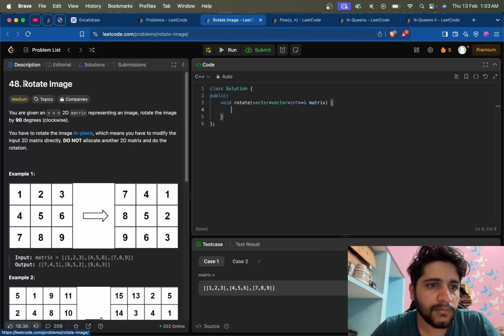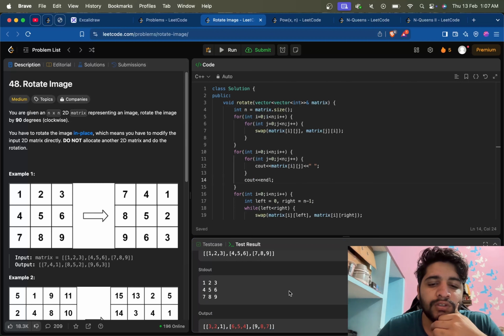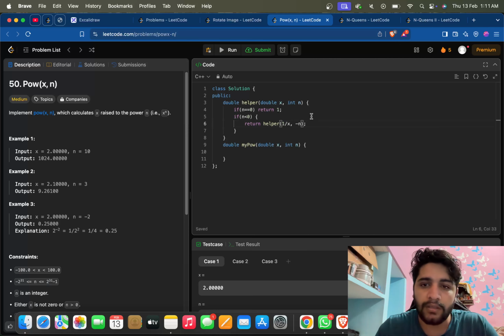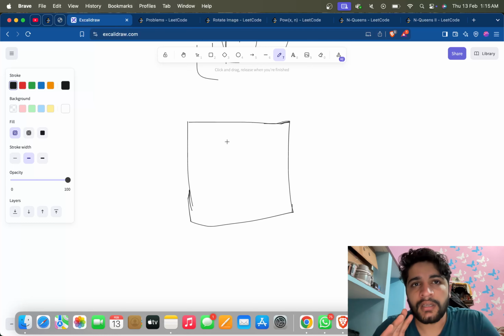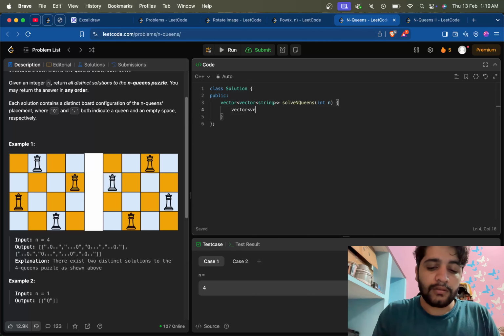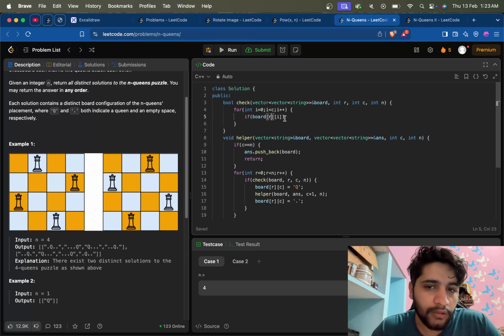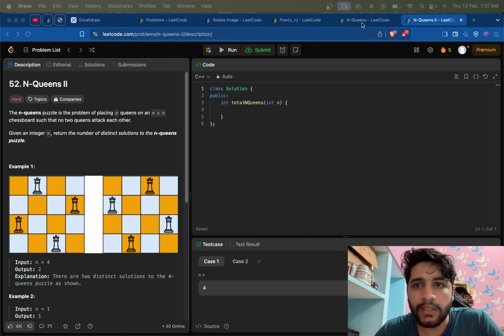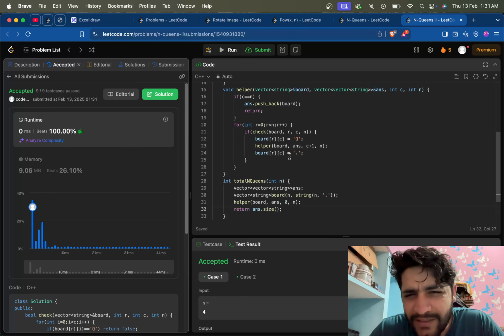DAY 33 || Doing Leetcode daily until I get a job